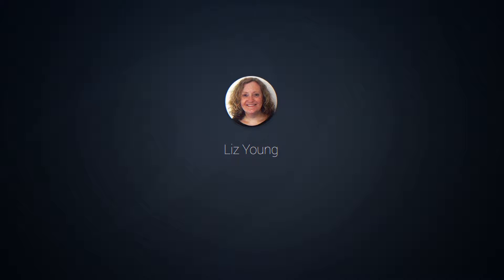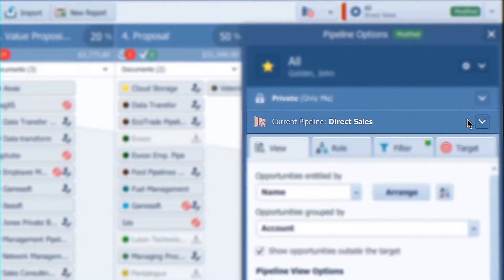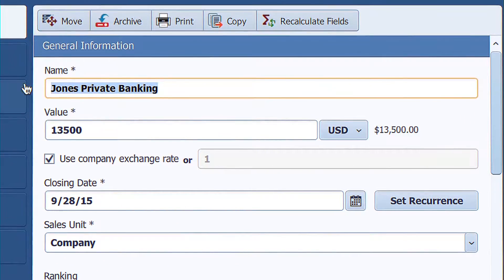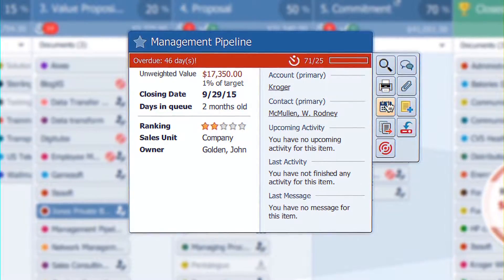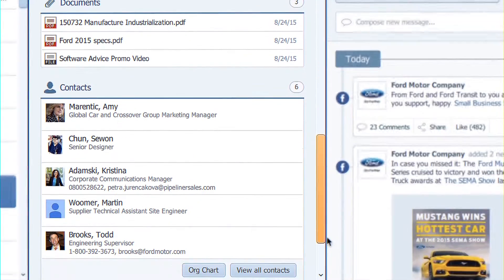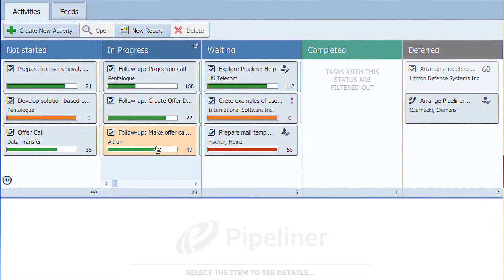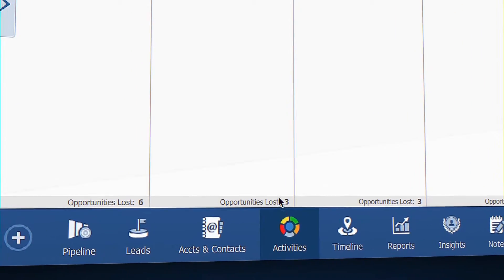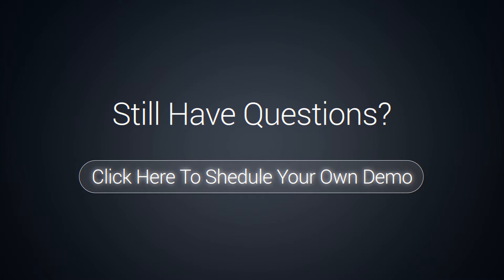Pipeliner CRM Webinar Example: A Perfect Way to Know Sales Operations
In this particular video content, you can learn everything on what the core parts of Pipeliner CRM are and what their responsibilities. The video expert here in this tutorial provides a complete view box on how sales and IT professionals can be managed hassle-free with easy follow-ups.

To closely understand the Pipeliner CRM with a webinar example, it’s first essential that you get to know about the toolbar present on the above of the module. This toolbar includes all things on creating a new (Leads or opportunity), Open, Archive, Print, Bulk Update, Import, and a new report.

The central part of this toolbar is that it is used for the setting of targets that’s necessary to perform and manage sales tasks. Working throughout the Pipeliner CRM, you can go through a steadier sales process, where it is easy to accomplish tasks and other sales operations in a pipeline. On the right end side of the Pipeliner CRM, you can view your current sales pipeline, which is the core pipeline to hassle-free manage the sales process functioning. Also, in the existing sales pipeline, it is easy to view the values and opportunities in a systematic manner, which can be easily manageable. By popping on any of the opportunity in the current sales pipeline, you can be redirected to a person or company profile from where you can manage all the sales tasks and operations.

In the downside of the Pipeliner CRM module, you can observe the quality subheaders like Accounts, Leads, Values, Opportunities, and Archive. Each of these sub-headers in the bottom of Pipeliner CRM has different functionalities to manage the sales tasks, most aptly.
In the Archive tab, you can view all sales operations and manage them with the quality understandings.

Share your experiences with us in the comment section!